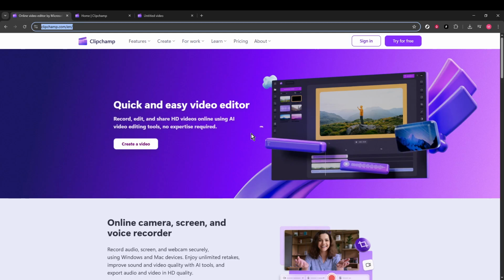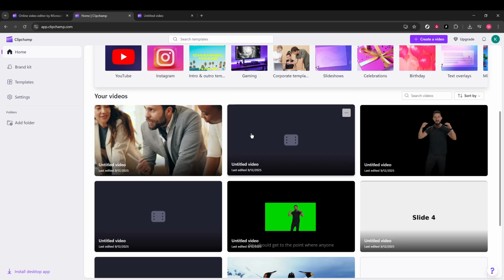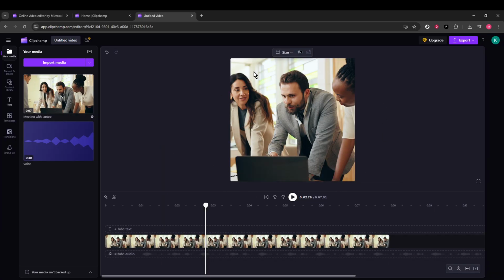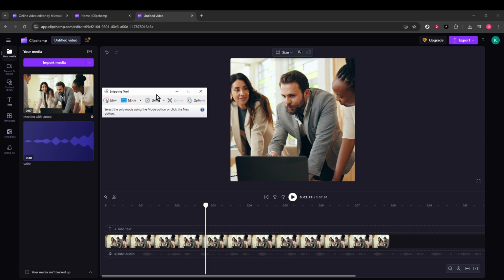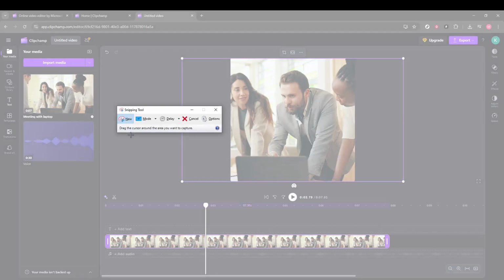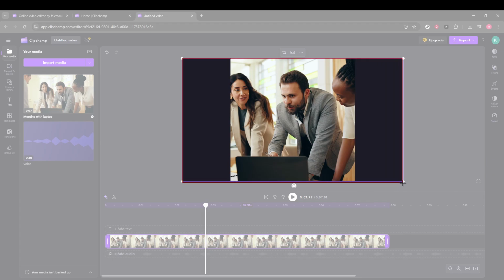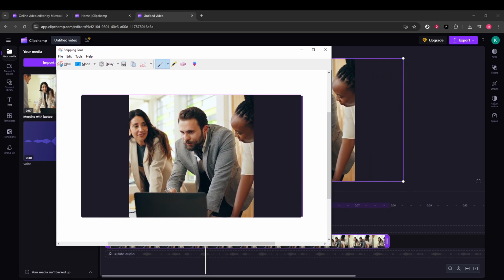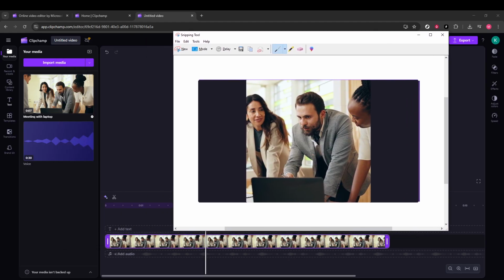How to take a screenshot in Clipchamp (Capture Image)